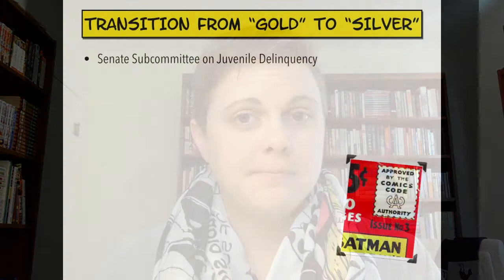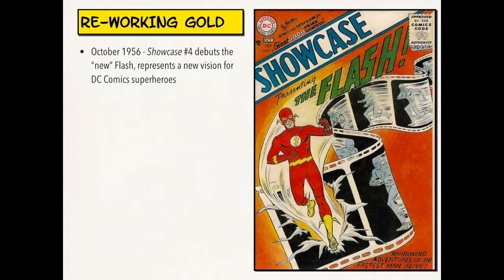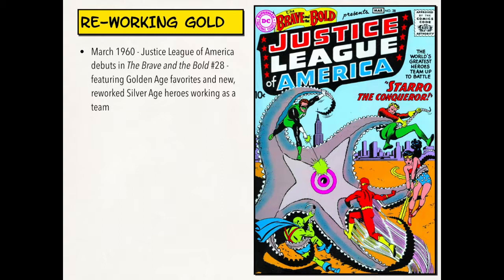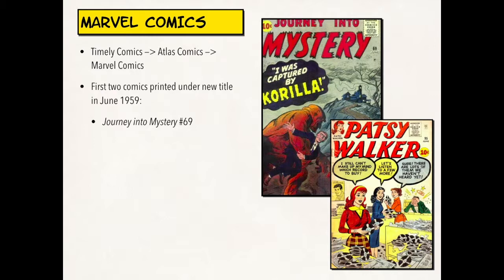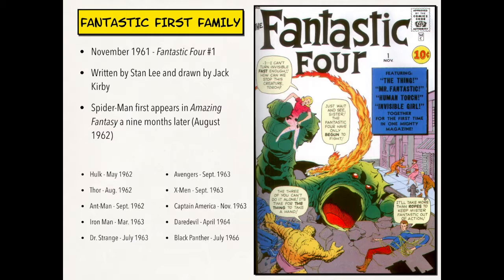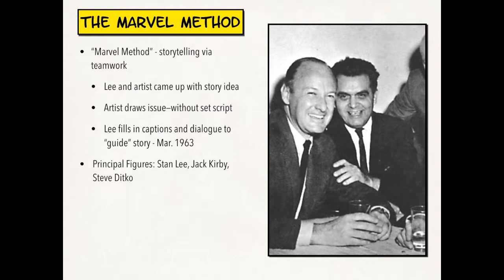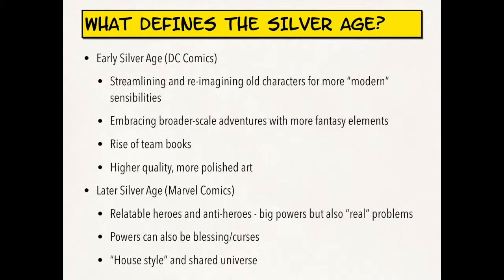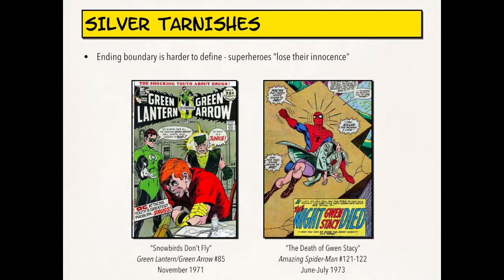Lecture 11 - The Silver Age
In this lecture, we examine the so-called "Silver Age" and the genesis of Marvel Comics as we know it